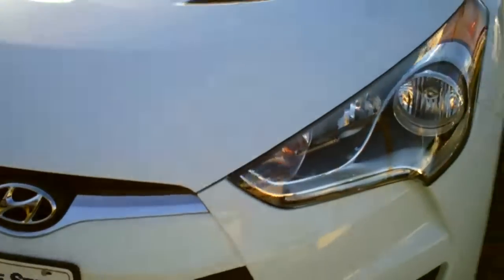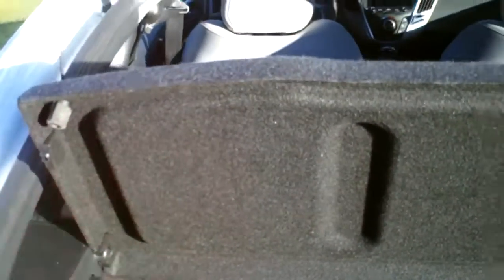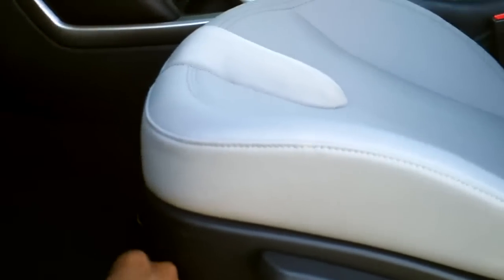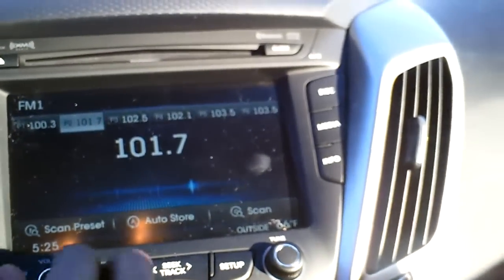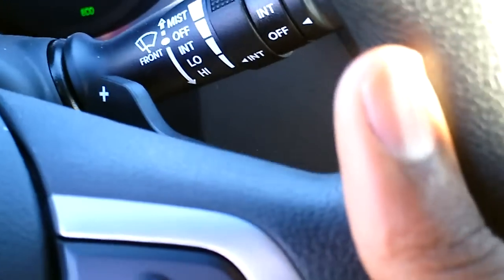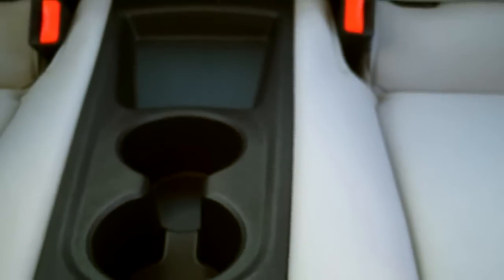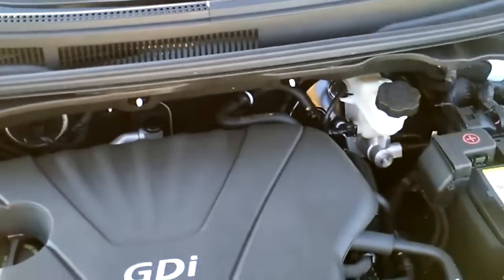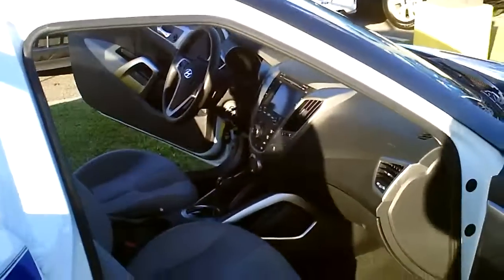2012 Hyundai Veloster Certified Pre-Owned Base Model in White - Warner Robins GA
Don't waste your time driving from dealership to dealership, haggling with sales people and suffering high pressure sales tactics.

If you want to receive the Best Customer Service, Lowest Price and Easiest Buying Experience contact Bennie.

COMFORT/CONVENIENCE:
• Blue Link - Hyundai Telematics system
• AM/FM/Satellite Radio/CD/MP3 audio
   system with 6 speakers and iPod®/USB/
   video auxiliary input jacks. Internet
   streaming (i.e., Pandora) compatible
• Gracenote Technologies (iPod album cover
  art & advanced voice recognition)
• 7" High resolution LCD video touchscreen
• Air conditioning
• Metallic accents
• Premium cloth seats
• Steering wheel mounted audio & cruise
   control
• Bluetooth® hands-free phone system
   w/voice recognition
• Trip computer
• Power windows and doorlocks
• Bodycolor heated power mirrors
• Remote keyless entry with alarm
• Tilt-and-telescopic steering wheel
• Illuminated vanity mirrors w/sunvisor
   extensions
• 6-way adjustable driver's seat
• Armrest storage box
• Front LED headlight accents
• Map lights with sunglass holder
• Front passenger seatback pocket
• Tire mobility kit

PERFORMANCE:
• 1.6L Gasoline Direct Injection (GDI) DOHC
   Dual-Continuously Variable Valve Timing
   4-cylinder engine with full engine cover
  Horsepower: 138 @ 6300
  Torque:        123 @ 4850
• Hood insulator
• 6-speed manual transmission
• Optional 6-speed EcoShift Dual Clutch
  transmission with sport mode, paddle
  shifters and Hillstart Assist Control
• Active ECO System (Dual Clutch trans only)
  Modifies engine and transmission control for
  improved fuel economy - up to a 7%
  improvement in real-world fuel economy
• Motor Driven Power Steering (MDPS)
• 17" alloy wheels w/P215/45R17 tires
• Chrome dual center exhaust outlet

SAFETY:
• 6 airbags: Advanced dual front airbags with
  Occupant Classification System (OCS), front
  seat-mounted side-impact airbags, and
  roof-mounted side-curtain airbags
• Vehicle Stability Management (VSM)
  — Integrates control of systems including
      ESC and MDPS to provide optimal
      stability
  — Improved brake performance by steering
      force assistance on an asymmetric road
  — Improved acceleration performance by
      steering force assistance on asymmetric
      road
• Electronic Stability Control (ESC) and
   Traction Control System (TCS)
• Anti-lock braking system (ABS) with